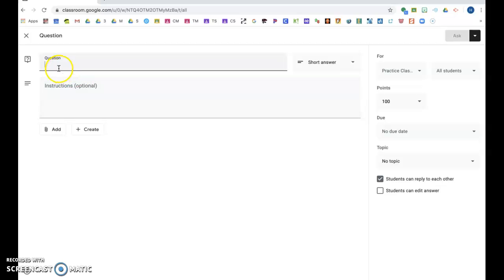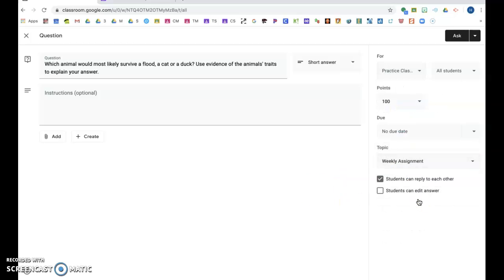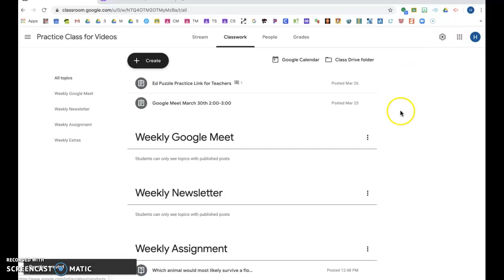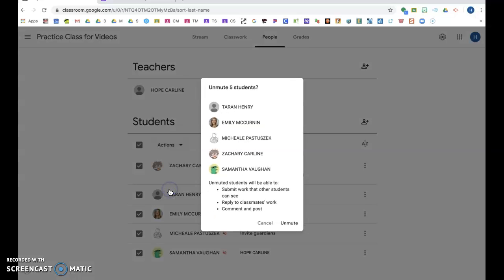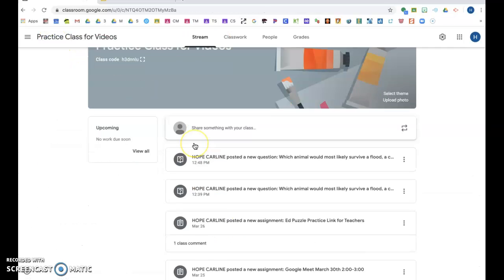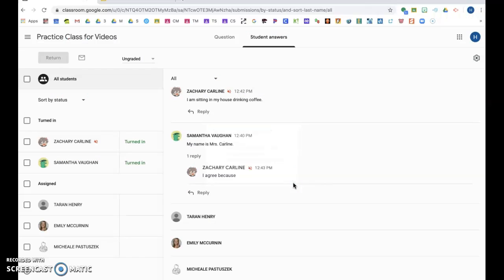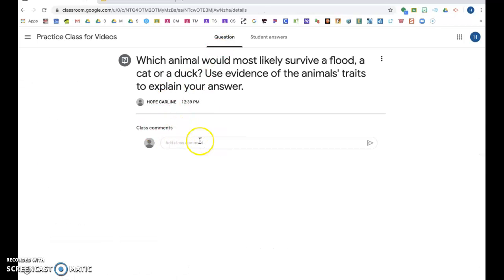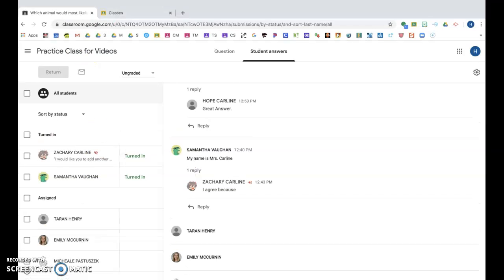How to make a discussion board